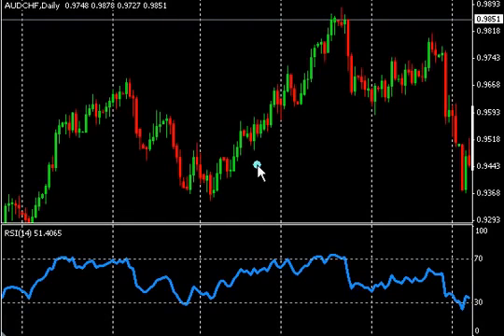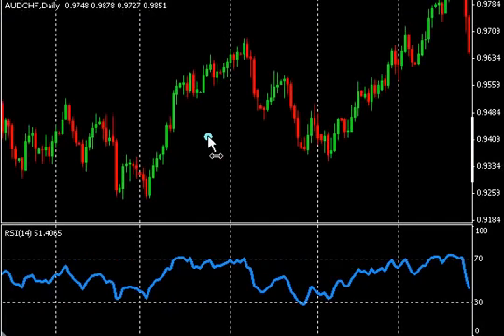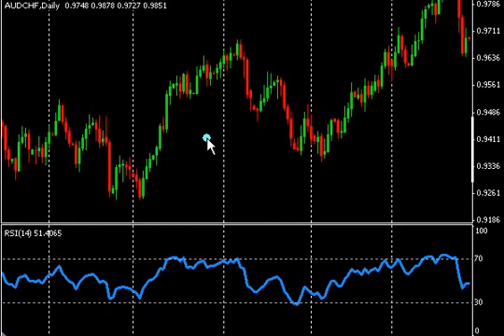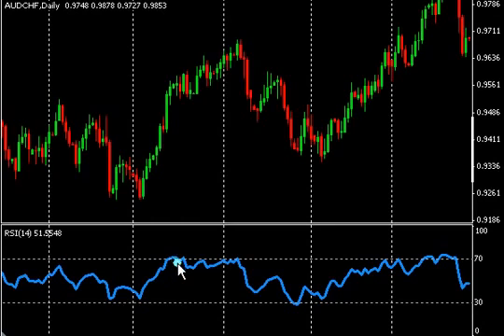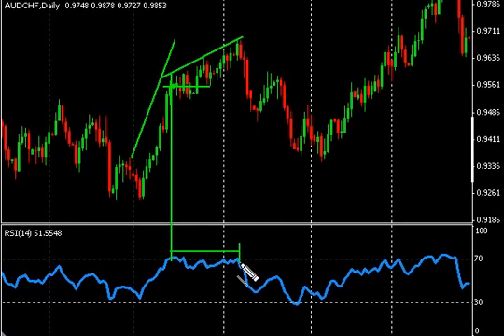لماذا استراجية الساعة 22 مهملة ؟؟